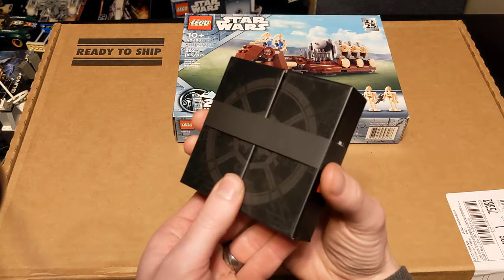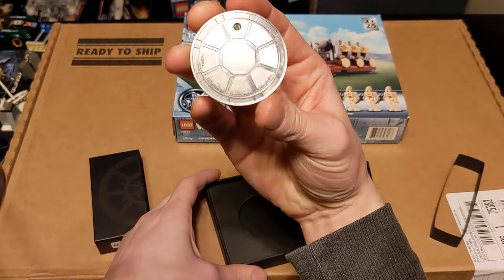Star Wars Day Unboxing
Check out the goodies that arrived today!